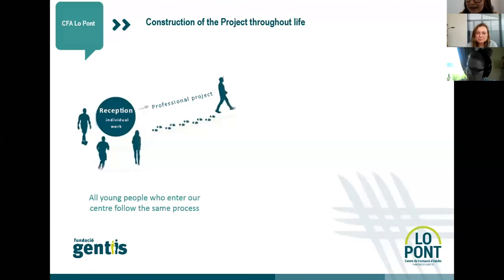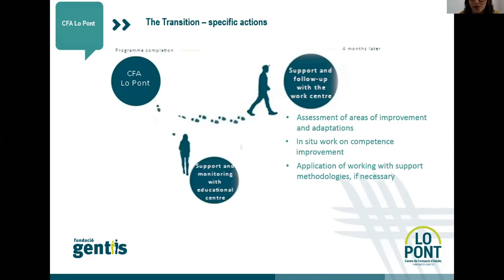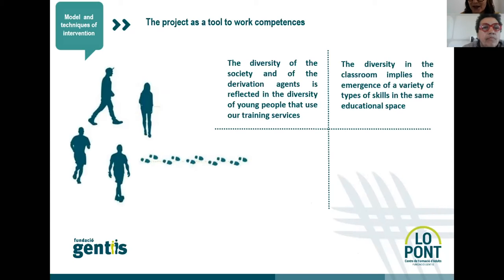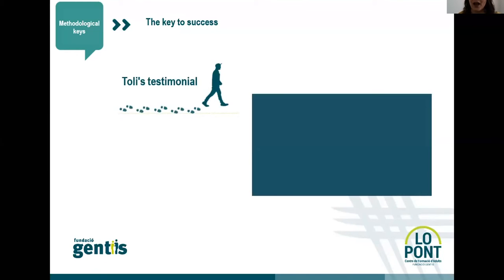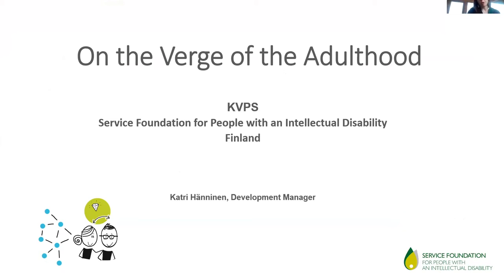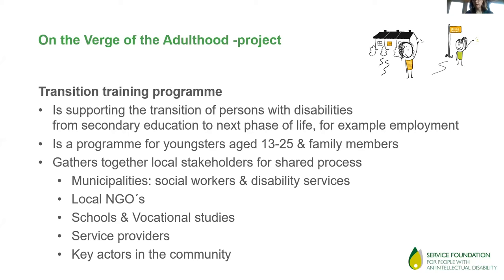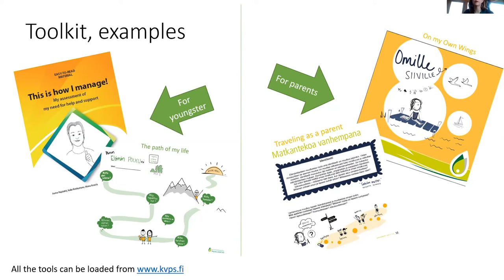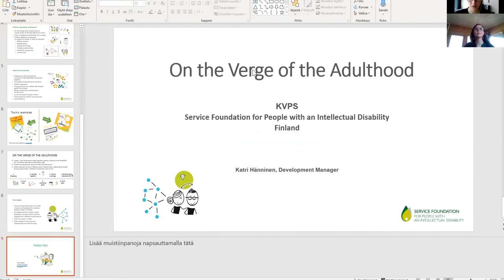From Education to Employment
Road to Employment Conference by EASPD and LADAPT

Speakers:

Katri Hänninen, Developing Manager, KVPS - Presentation
Judit Rufí, Head of Studies, Lo Pont Adult Training Centre (Fundació Gentis) - Presentation